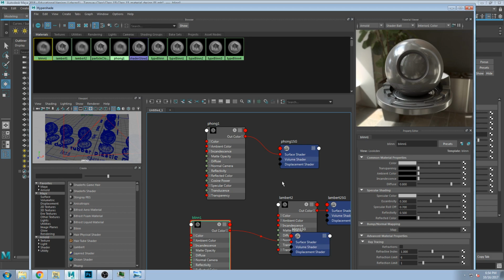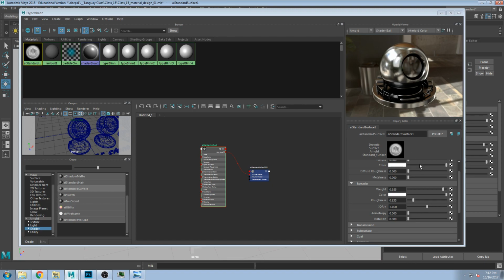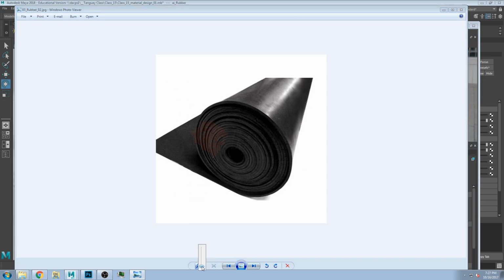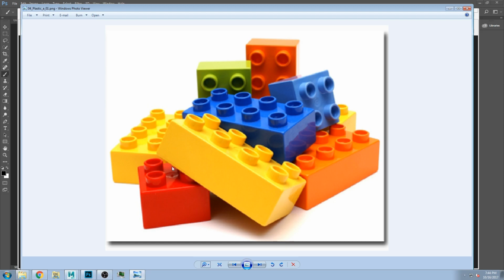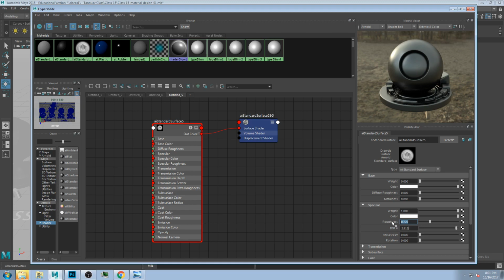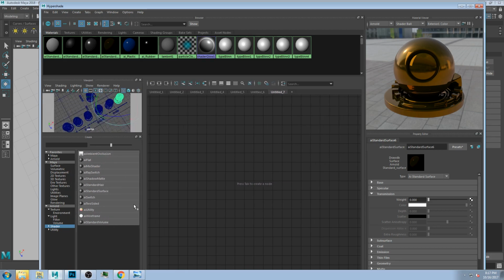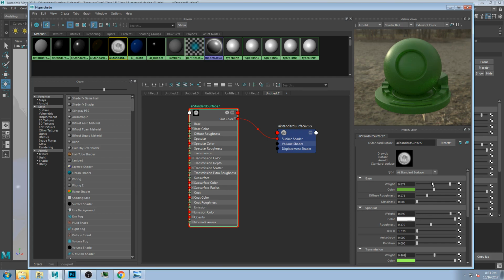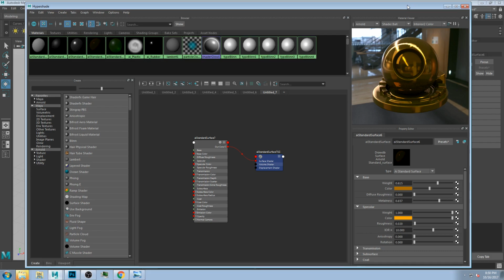CU Fine 1810 - PREDAC - Class 15 - 2017_10_16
Covering other options in the Arnold shader. Translucency, transparency, transmission.